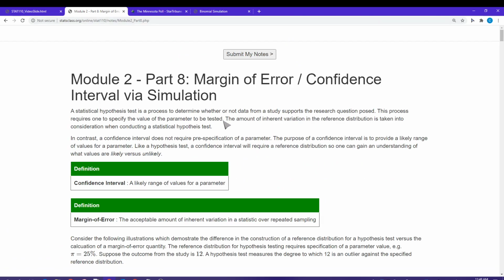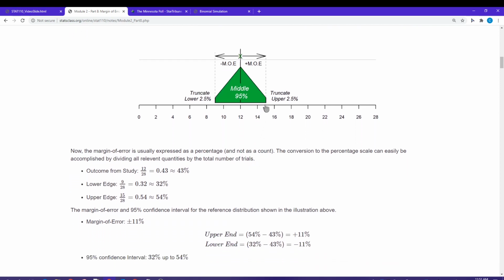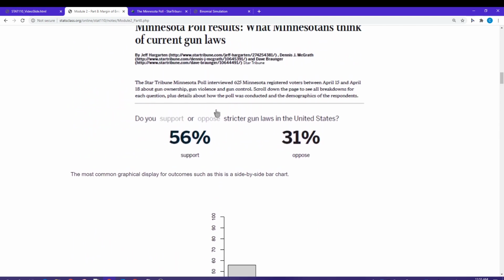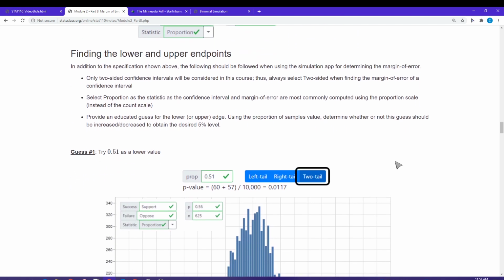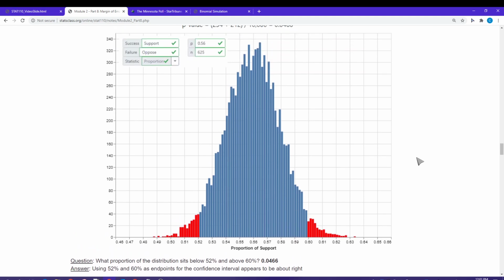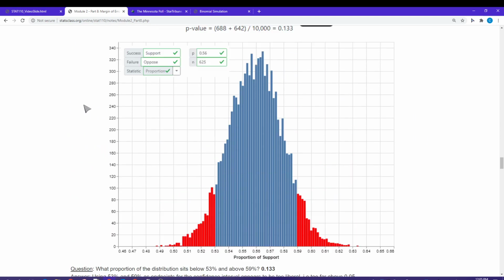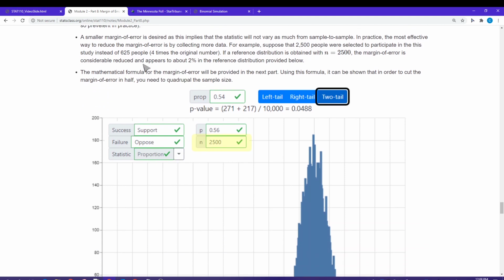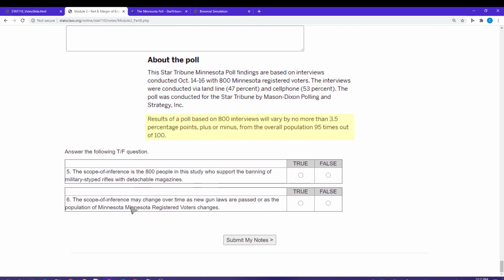Module 2 : Part 8 - Margin-of-Error / Confidence Interval for a Proportion via Simulation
This video is for STAT 110 Module 2: Part 8.  The concept of margin-of-error and confidence intervals are discussed for a proportion.  The reference distribution is obtained via simulation in this video.